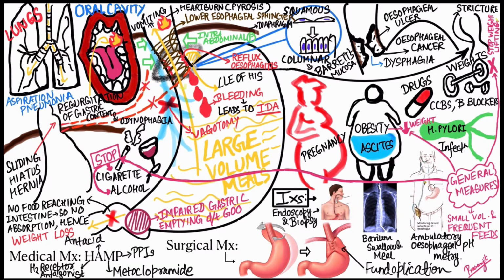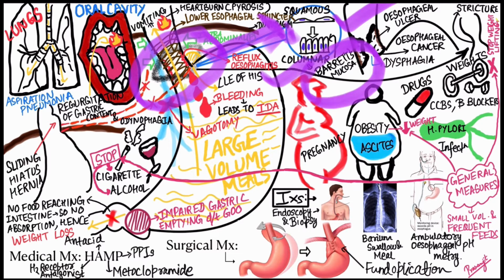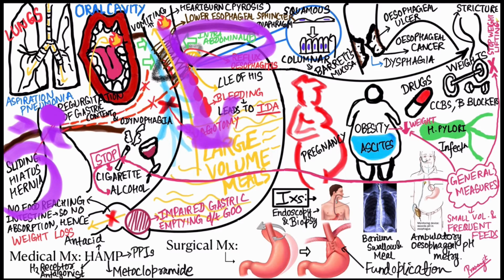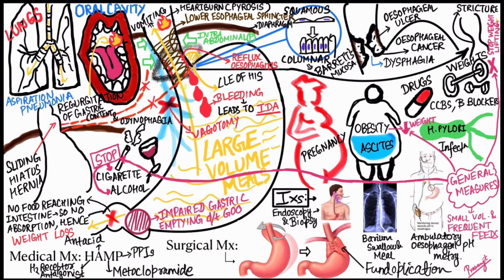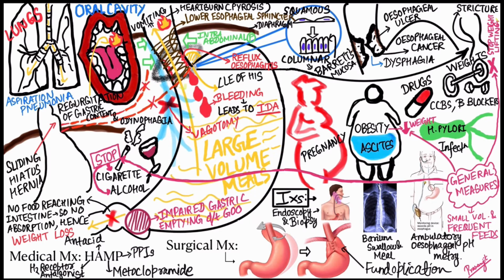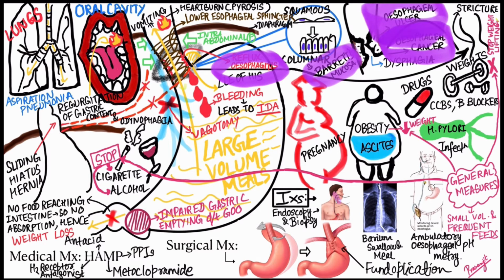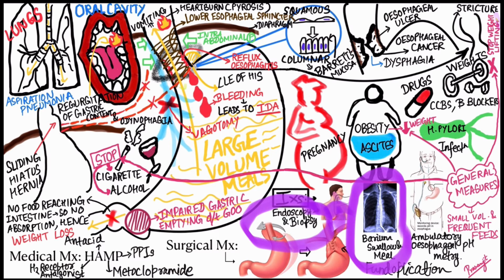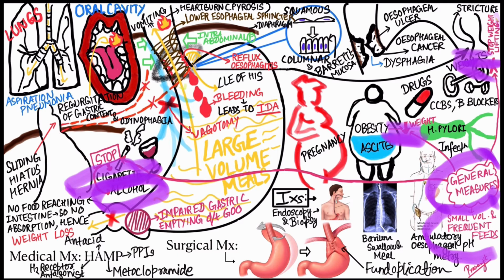GERD EXPLAINED IN ONE FLOW DIAGRAM | BY DR. PRASANJIT DAS | PRASU’S MEDLEDGE SERIES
Hi guys, hope you all are doing good. This video is basically a concise explanation of GERD(GASTRO OESOPHAGEAL REFLUX DISEASE) in a flow diagram. Hope you like it. This explanation is short, precise and hence u can save time.